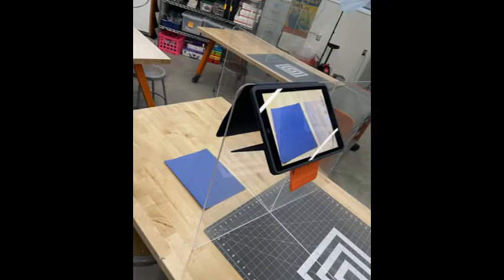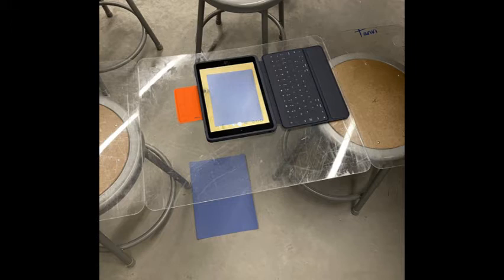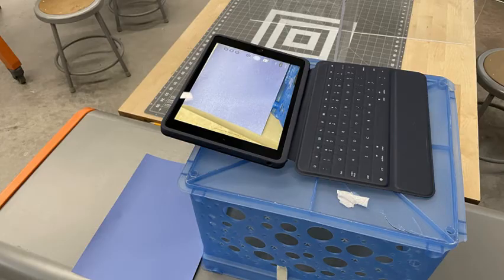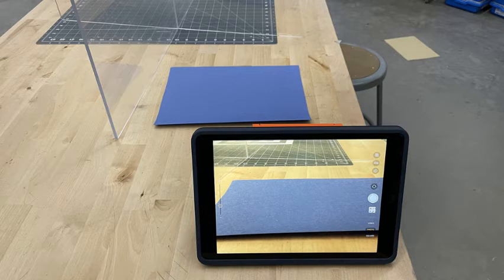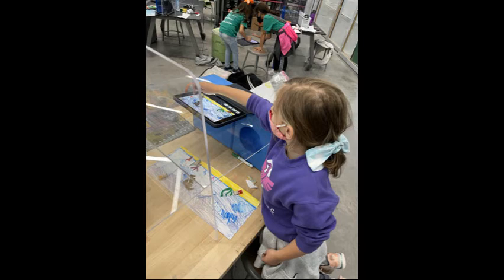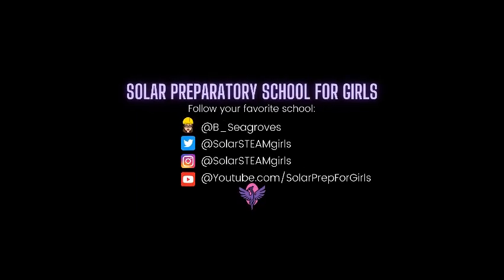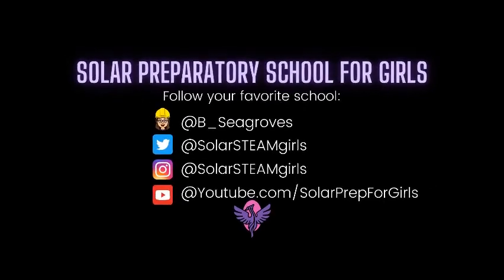K-2 STEAM 4_28: stop motion movement cont